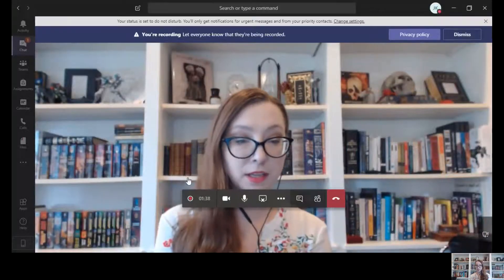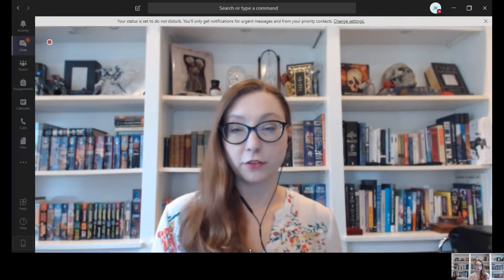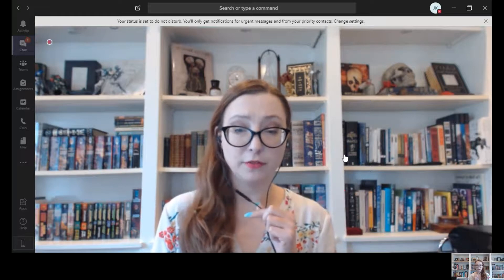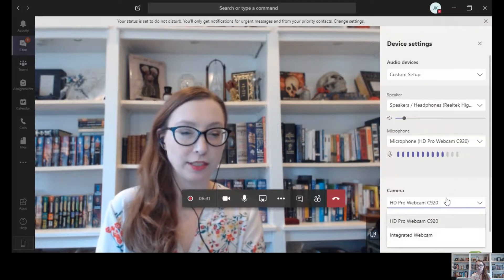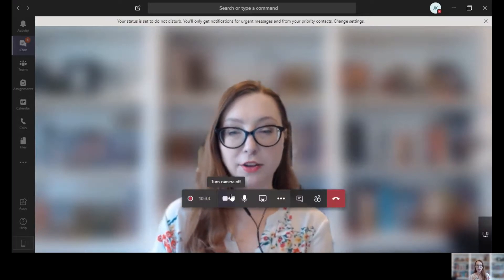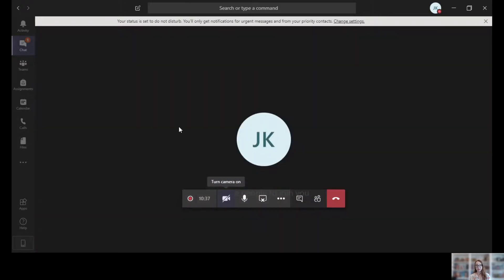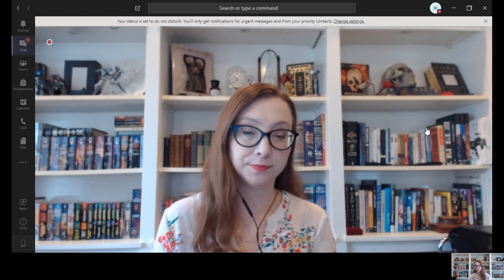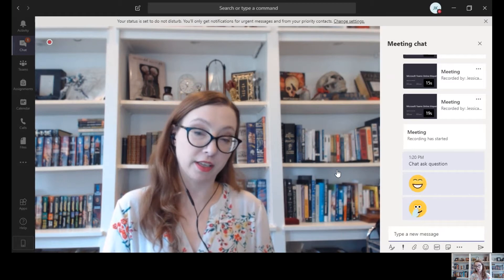Microsoft Teams Online Etiquette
In this video, we will learn proper online etiquette. We learn about visual and audio distractions and how to limit them. We will also learn about the chat feature. These techniques will help us have a better "classroom" experience.